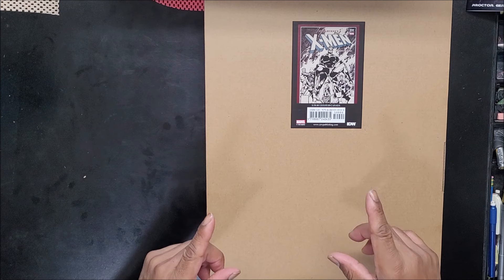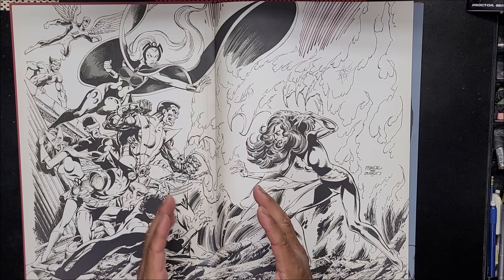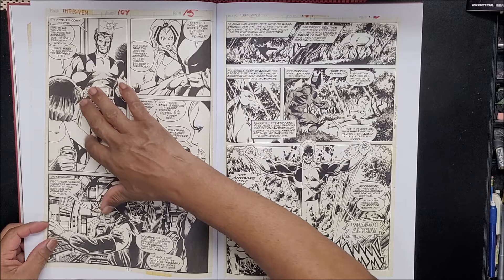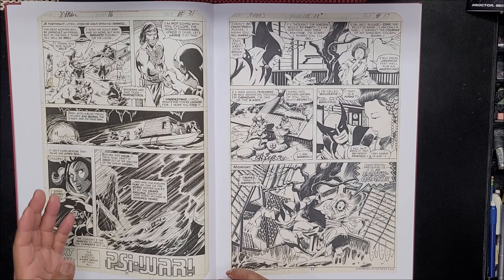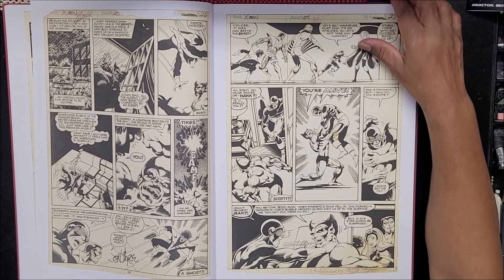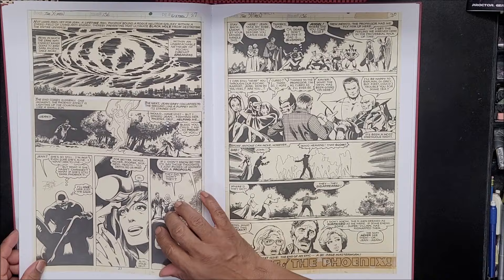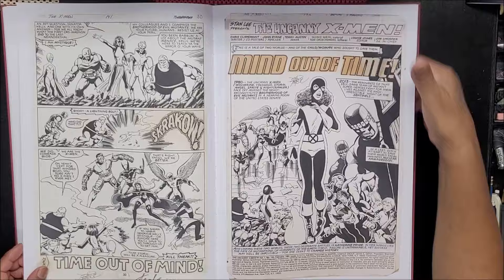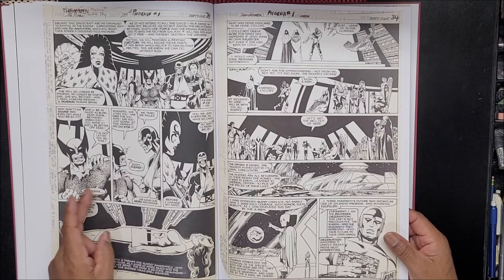Original X-Men Pages by John Byrne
These are original photo copies of pages from a number of X-Men books drawn by the great John Byrne and inked by Terry Austin.